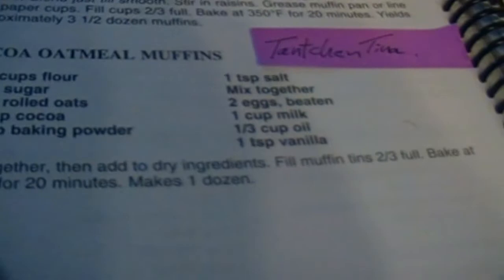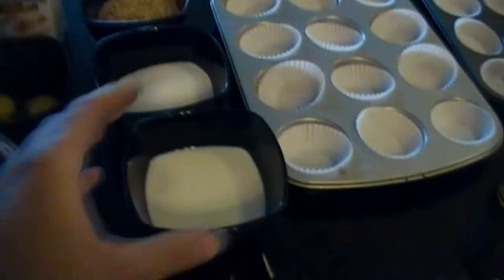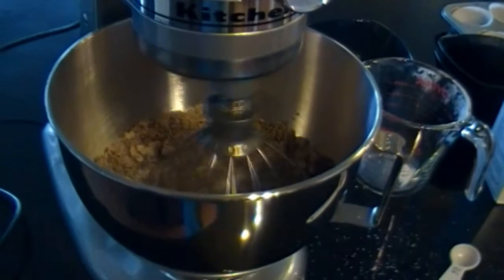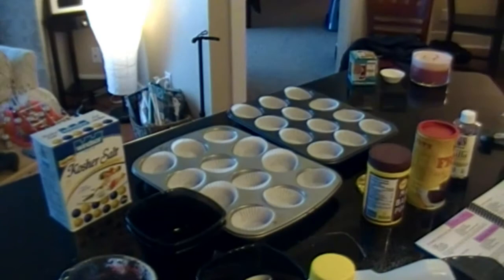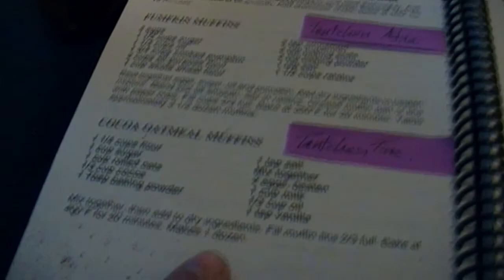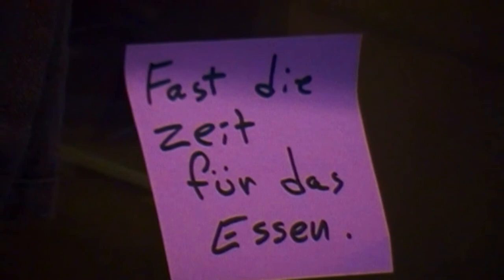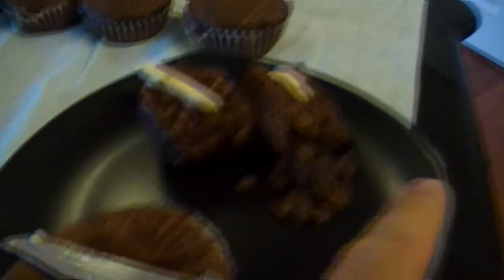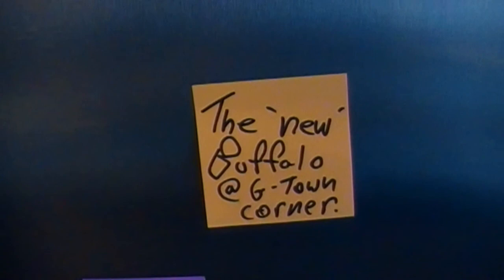Ed Reimer Bakes Mennonite Moffins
Grunthal Special!  In Stunning HD quality for your viewing pleasure.

Your Host "Add Wreimer" shows you how to bake yourself a FINE set of Muffins.
Recipe is courtesy of the Elim Mennonite Chruch cookbook (a FINE Publication!)

The video in its entirety it dedicated to the LUD of Grunthal.
Let's get baking!